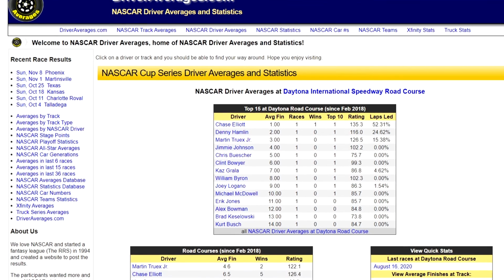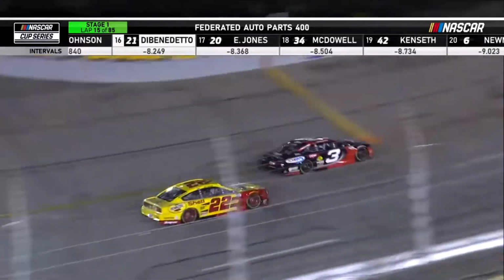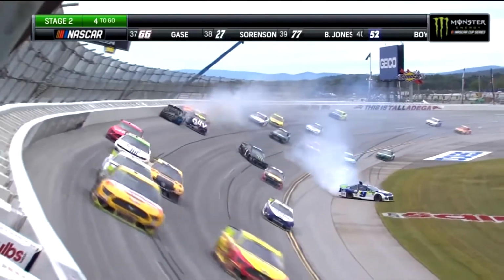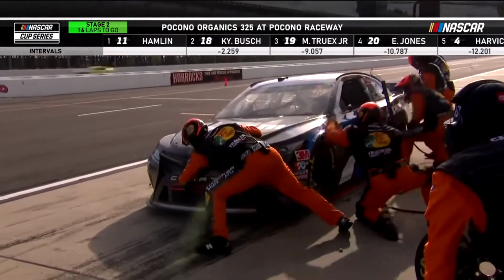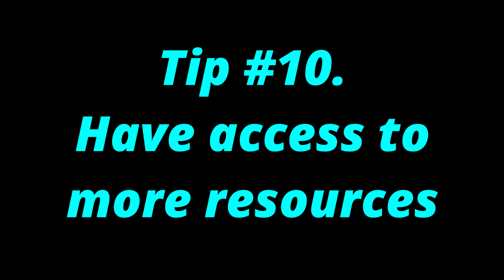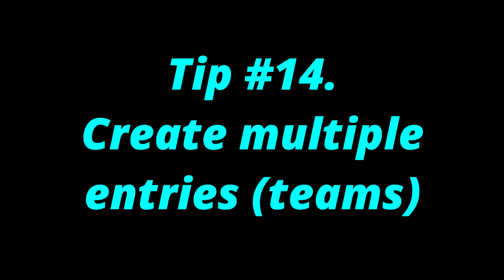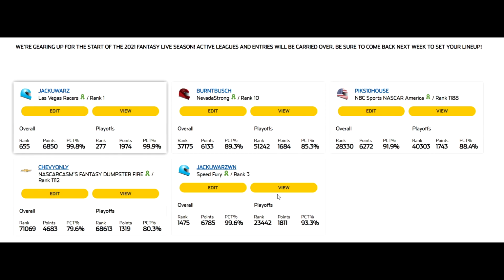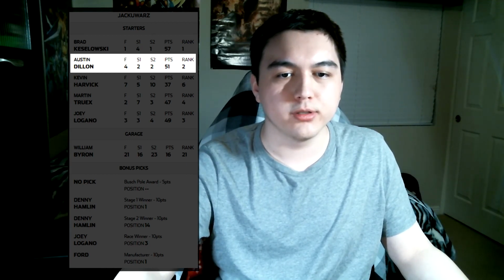My NASCAR Fantasy Live Tips for the 2021 Season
My shared tips for the NASCAR Fantasy Live 2021 season! This year will mark my 3rd Fantasy season and the tips shared here were some things I picked up on about the game of Fantasy in the 2019 and 2020 seasons.